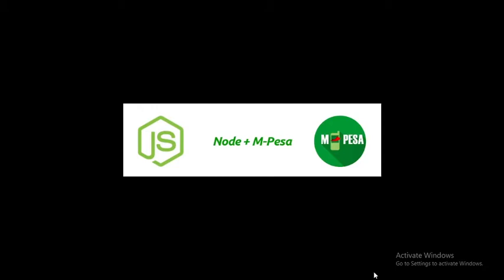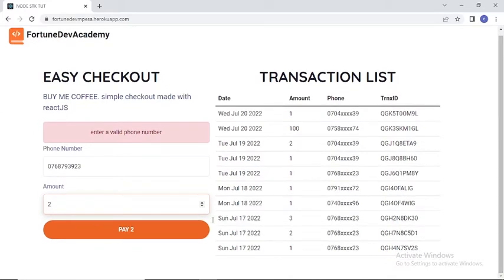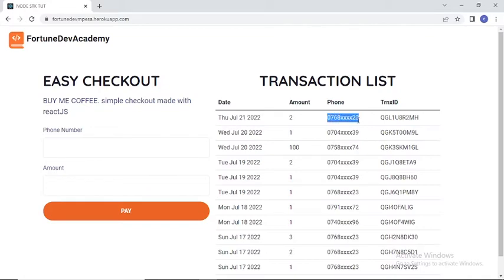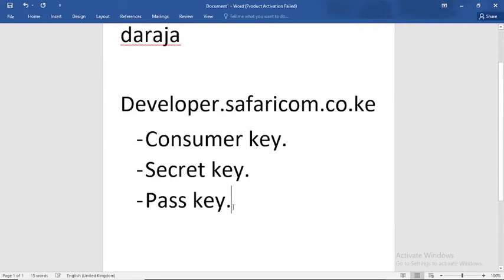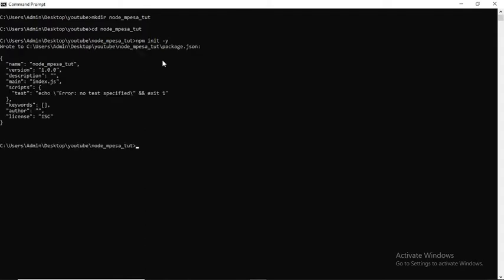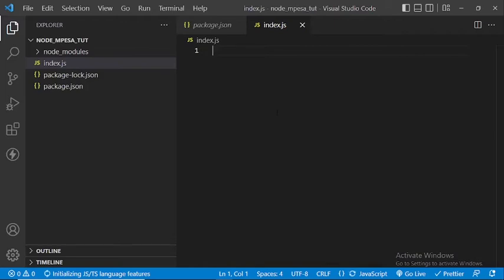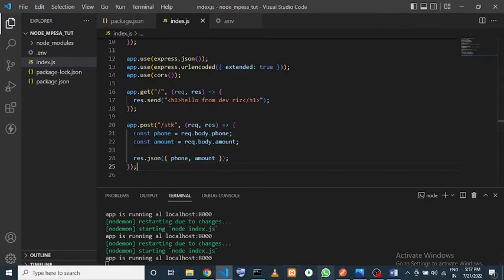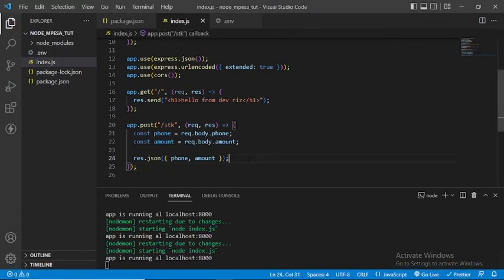Node Js Mpesa Integration Tutorial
Integrate Mpesa to a Node Js website with an express back-end and React Js for the front-end, we will cover everything from scratch and build out this full stack project.